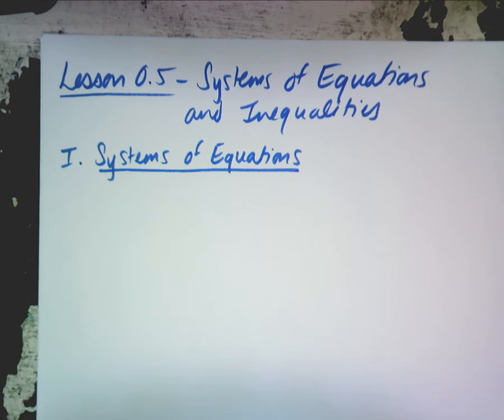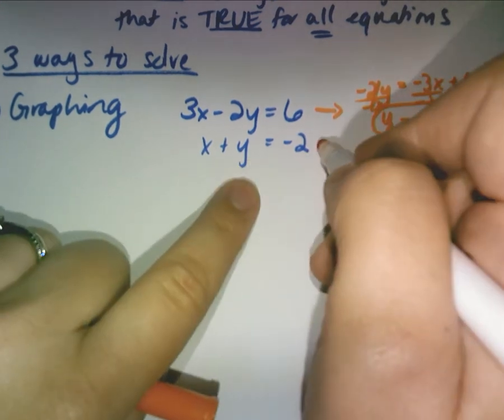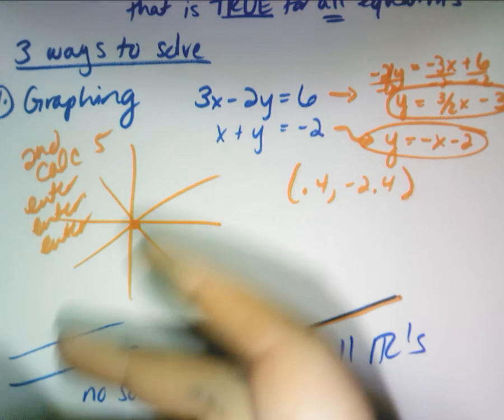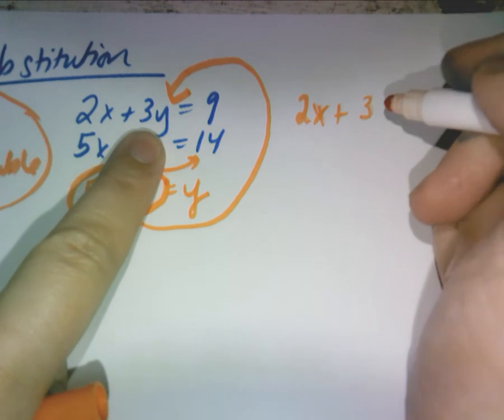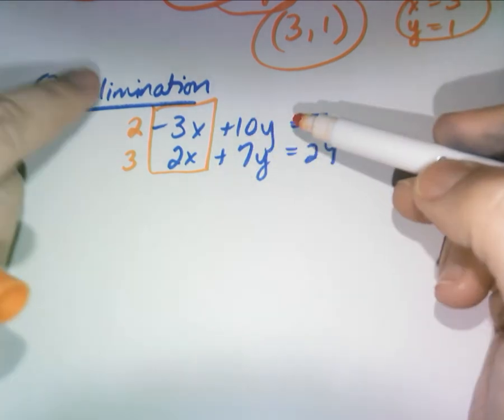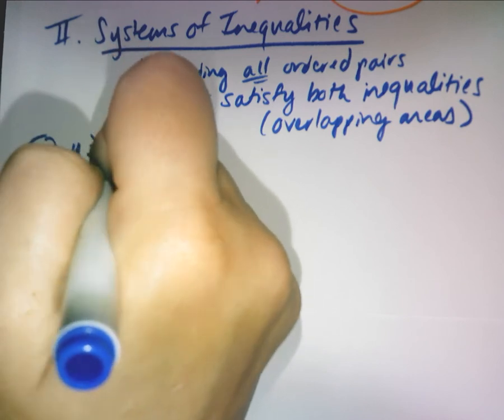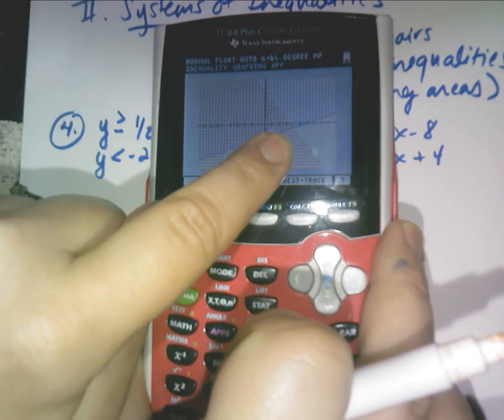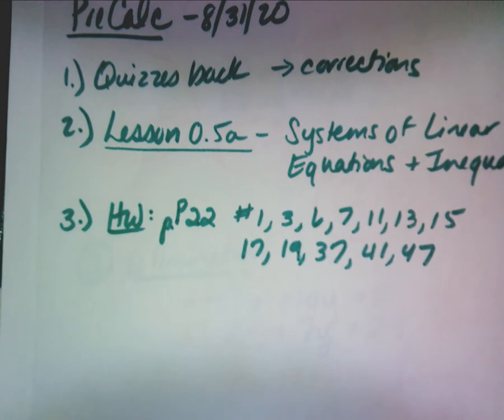PreCalc: Solving Systems (0.5)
3 ways to solve systems and inequalitites